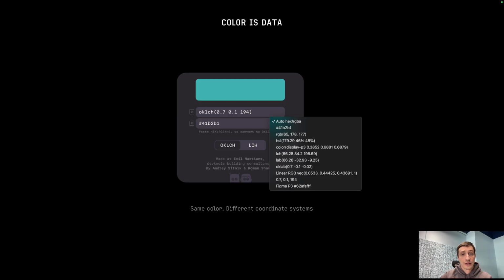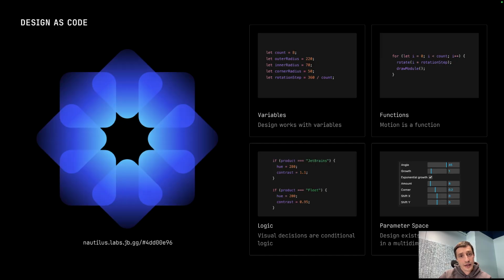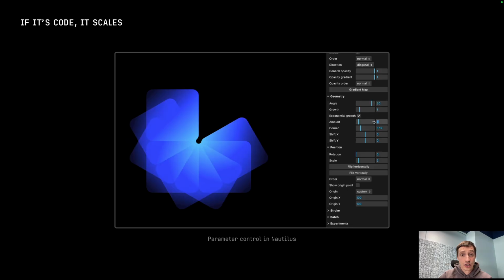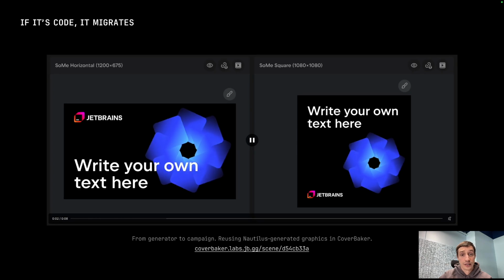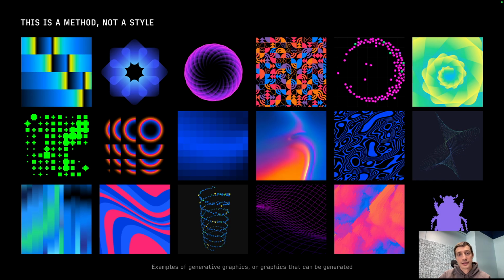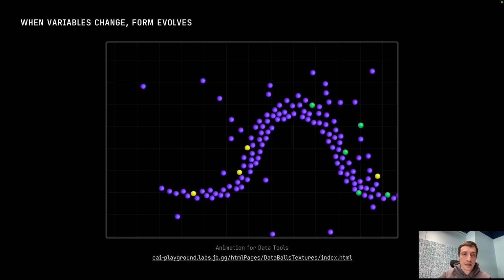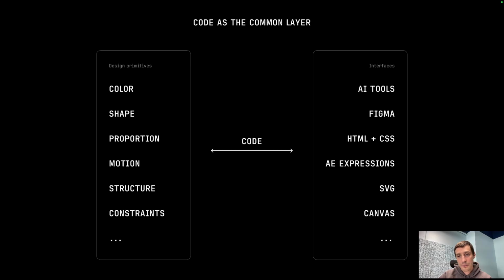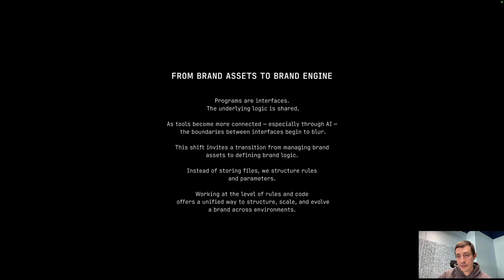Seeing The System